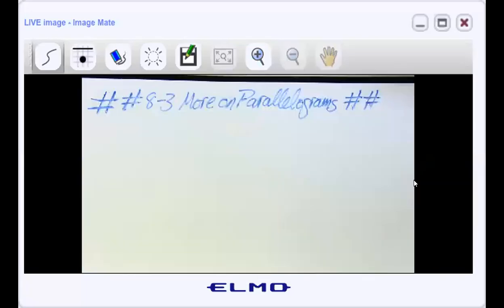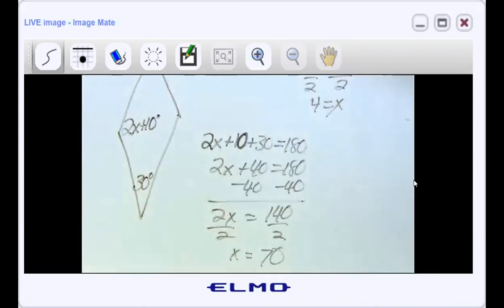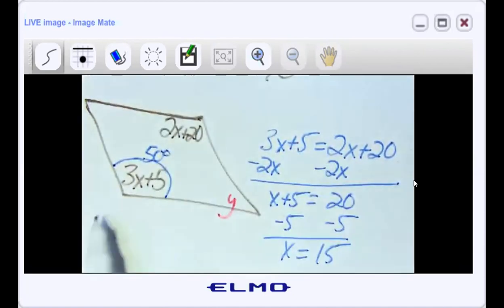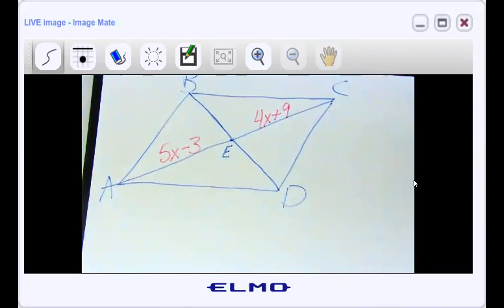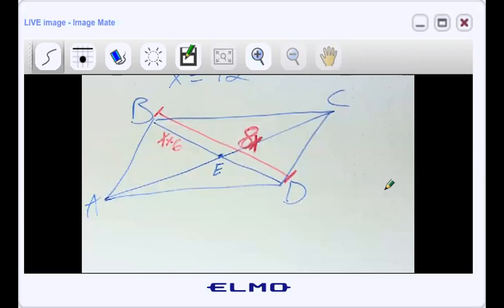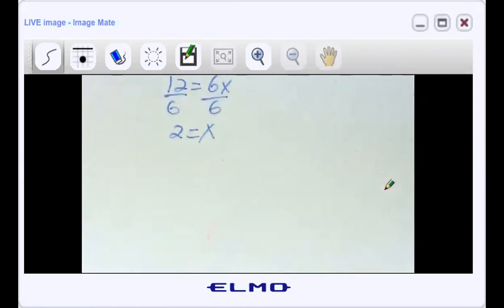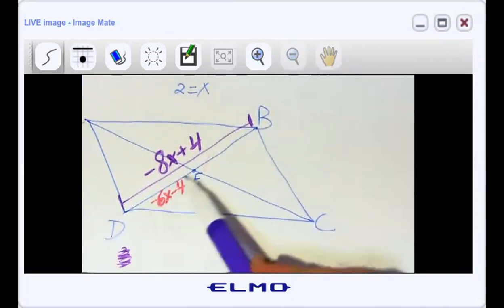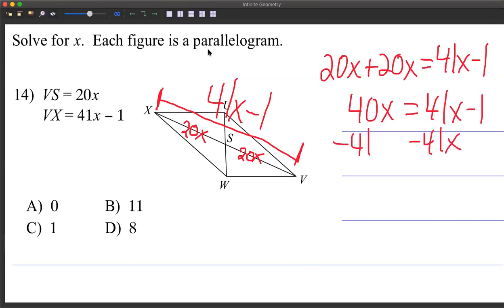8 3 More on Parallelograms